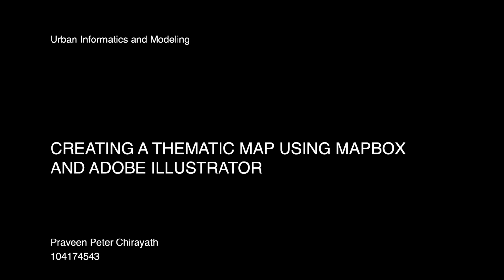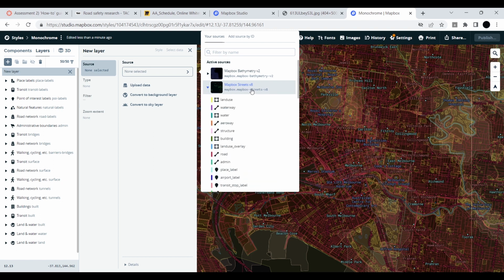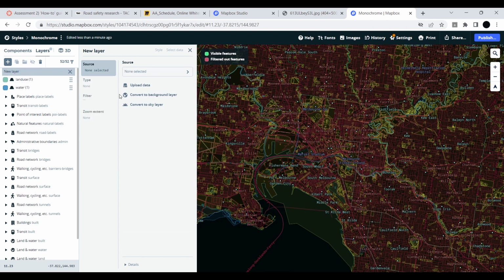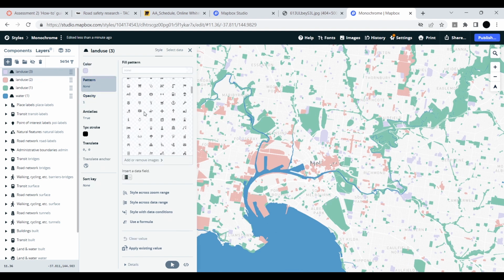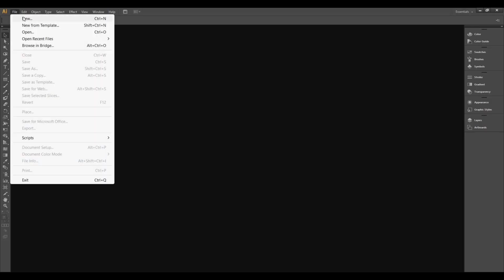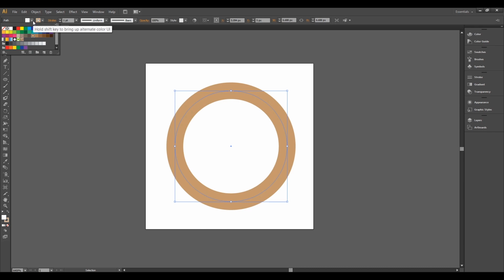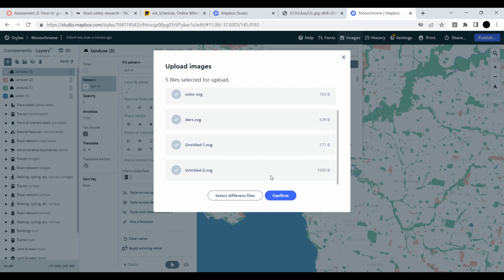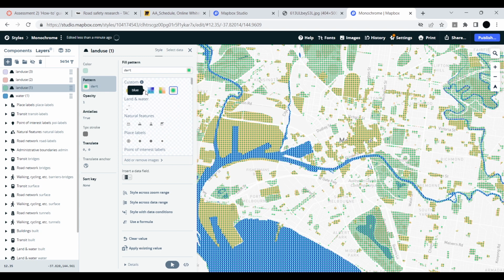08 CREATING THEMATIC MAP USING MAPBOX AND ADOBE ILLUSTRATOR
Tutorial on how to create a thematic map using mapbox and adobe illustrator